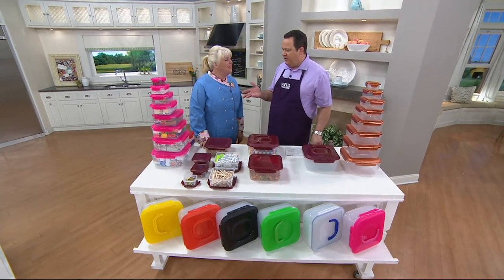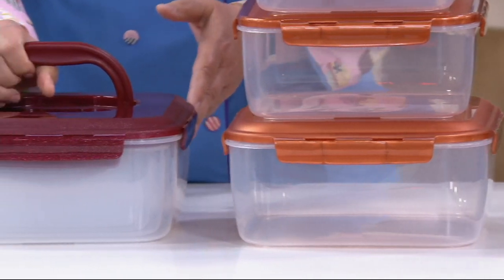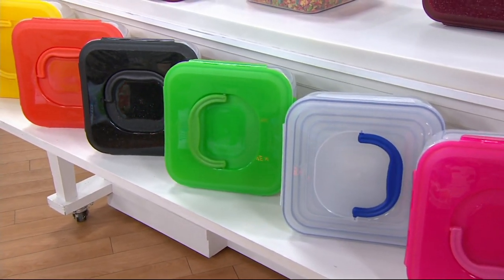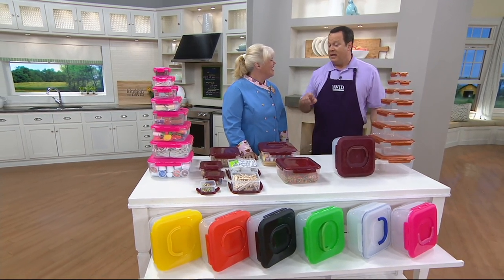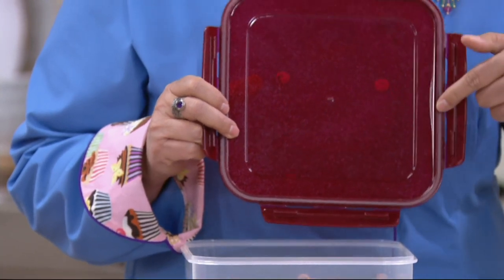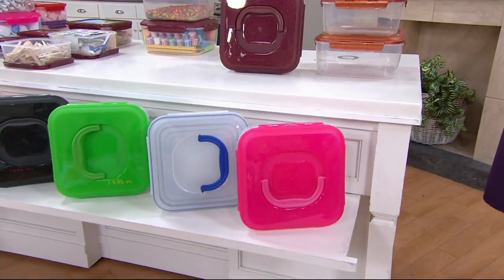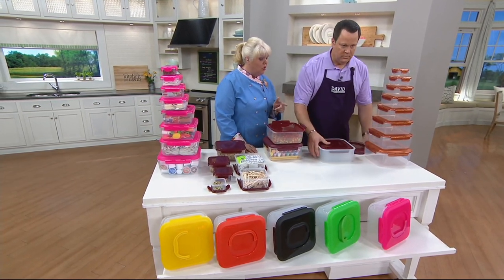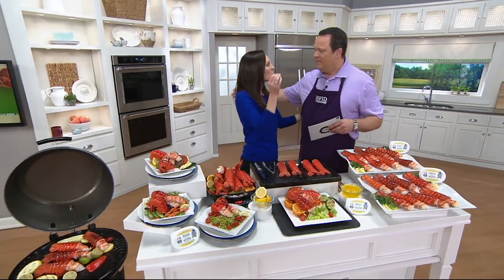Lock & Lock 8-Piece Square Nestable Storage Set with Handle on QVC